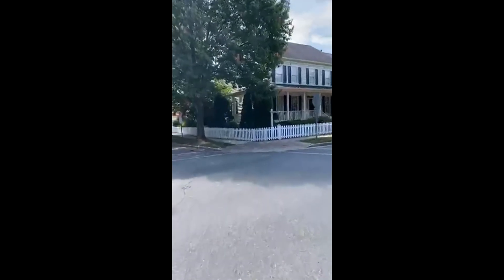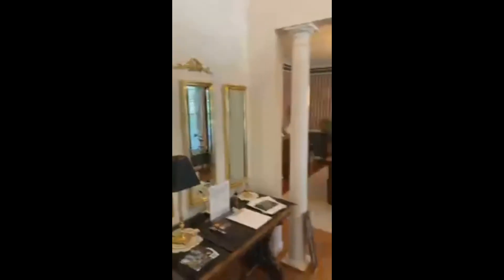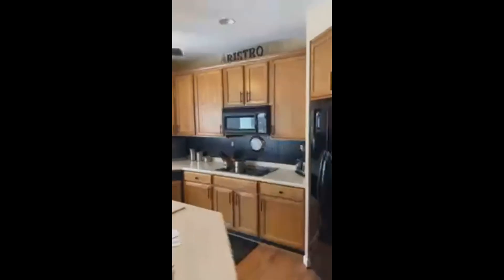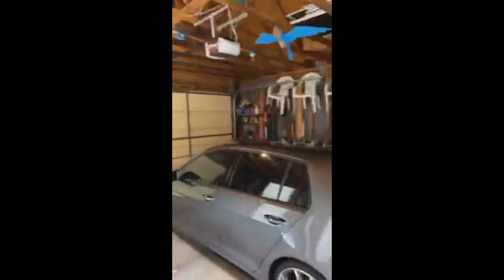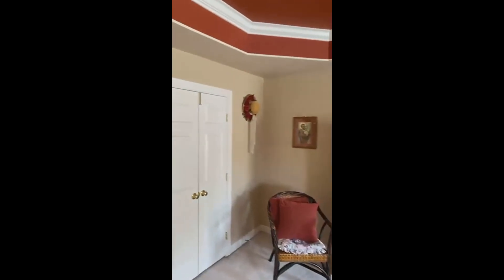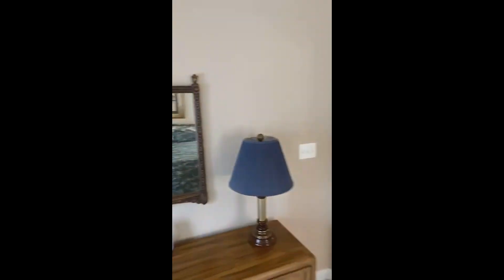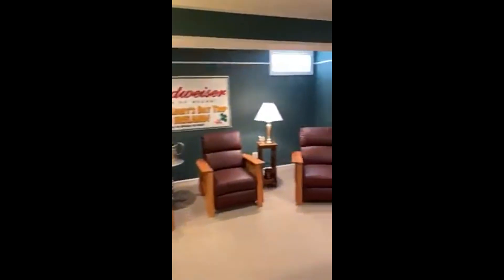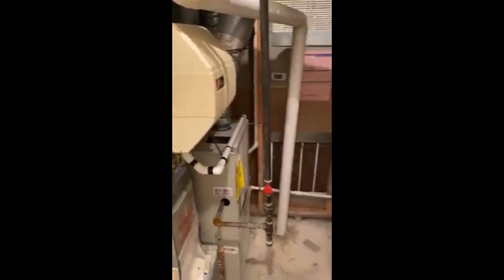House Hunting In Gaithersburg Maryland? (LIVE)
If you or someone you know is considering buying or selling a house in Maryland, Matt can help!

Matt Kukucka | Realtor
C21 Redwood Realty – Rockville
@matthewkukucka | Liinks (LINK)